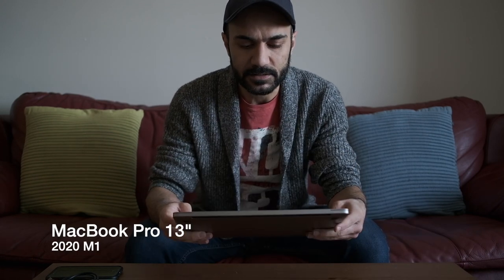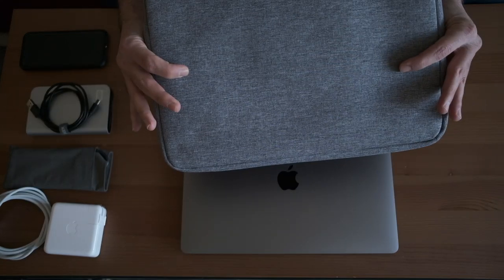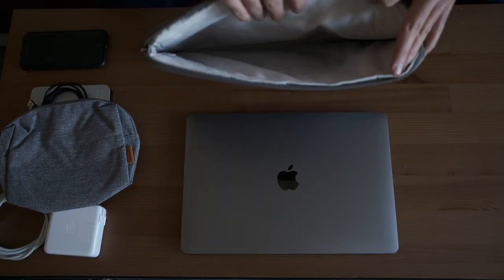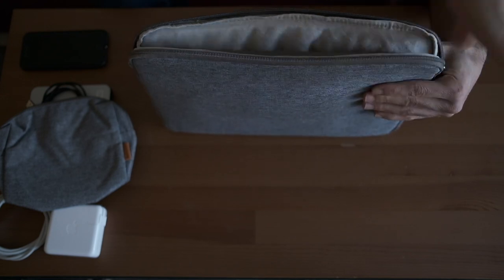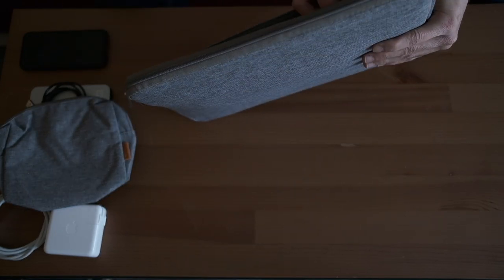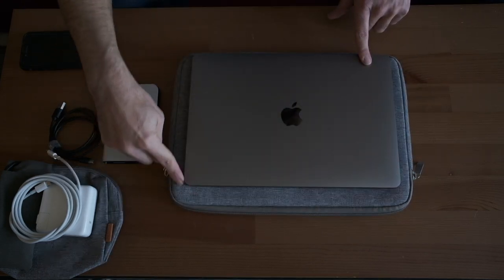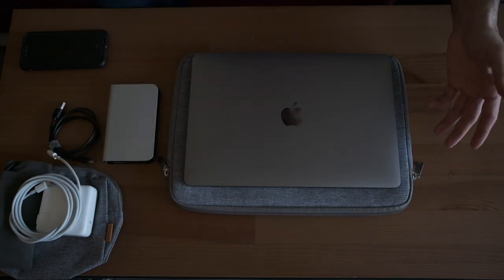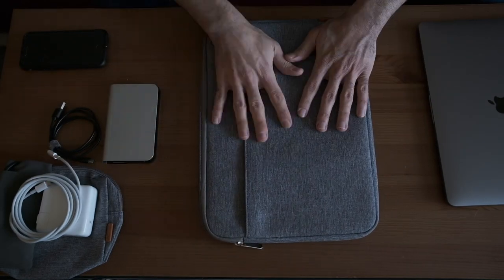NIDOO & INATEK - Sleeve/Carry Case Review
Wanted a case that fit my 2020 M1 MacBook Pro. Couldn't find much info about these, so I bought two options and took a quick look at them. This is what I found out.

Links to the items below

NIDOO Sleeve

INATEK Carry Case